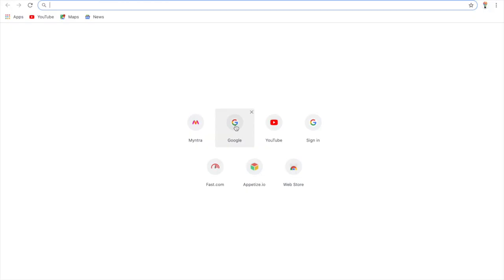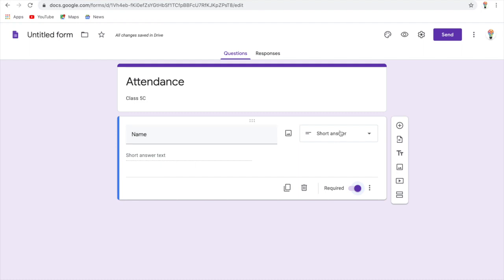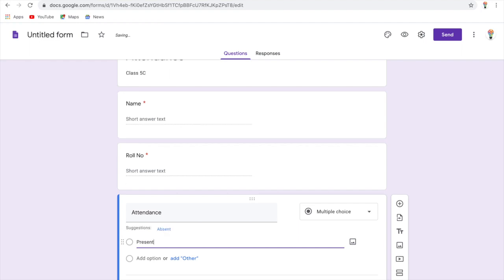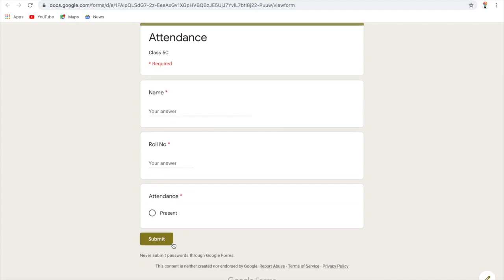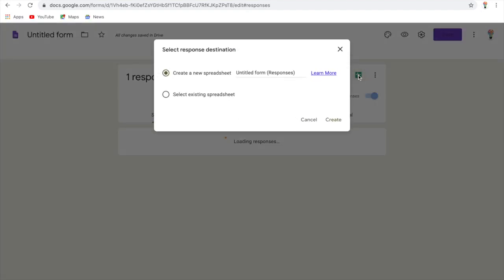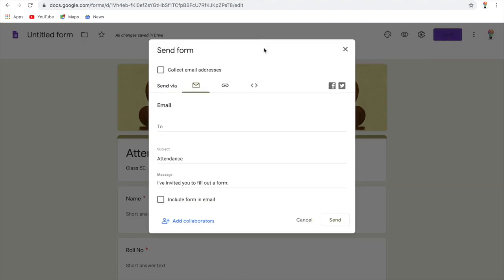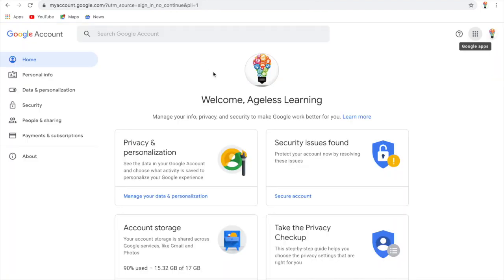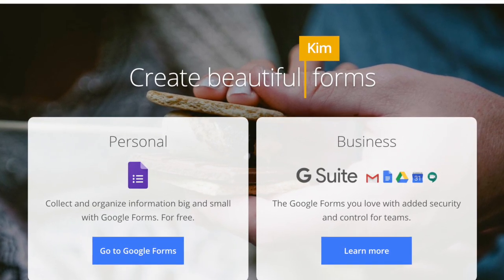How to record Attendance using Google Forms? | Recording Attendance Online using GoogleForm |Part- 1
This video will help you learn using google forms and particularly using them for recording attendance. Google forms is a tool from Google suite which is very versatile and one can use them to create multiple types of forms.